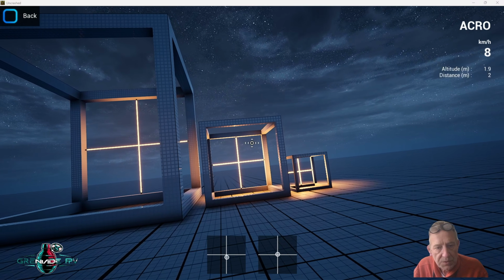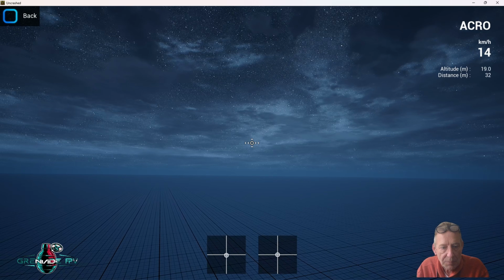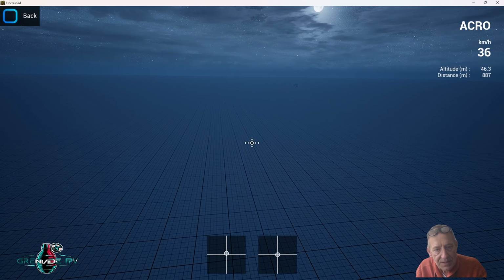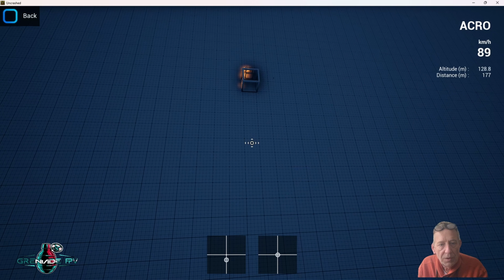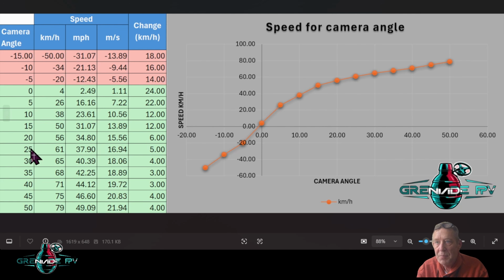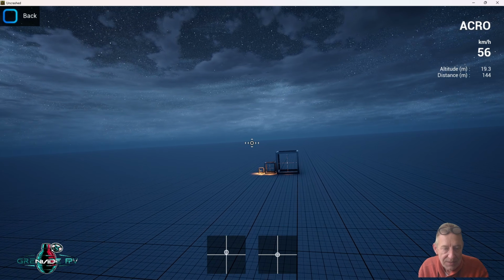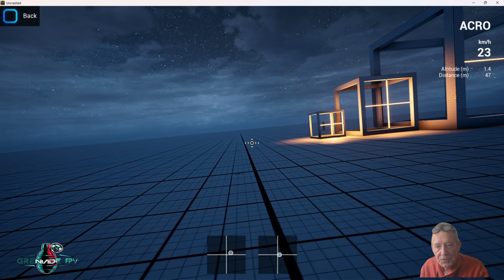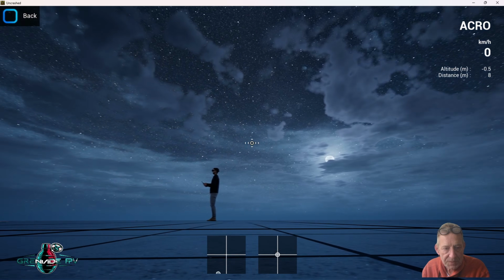Hovering nailed!!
While trying to practice hovering I made a discovery that I want to share, this will change the way you fly!!